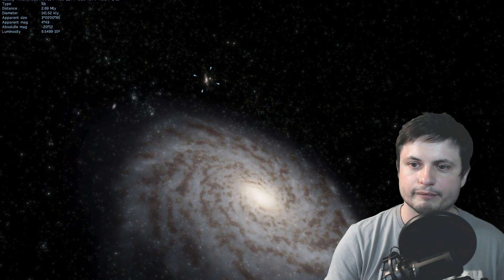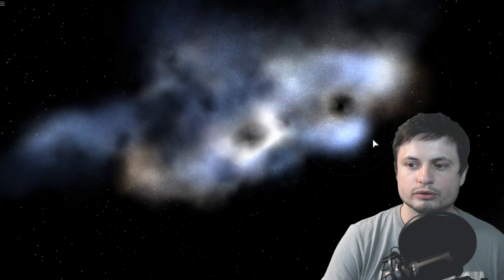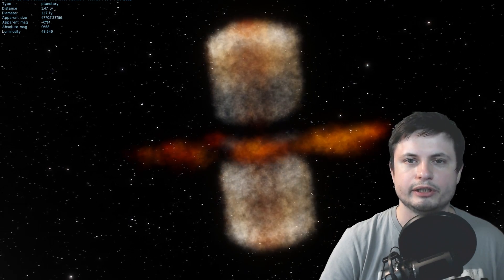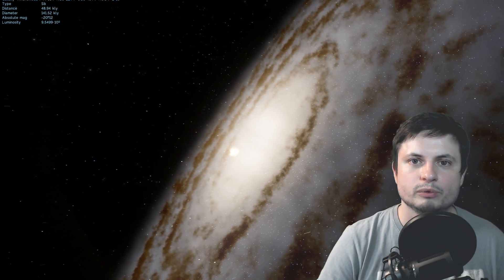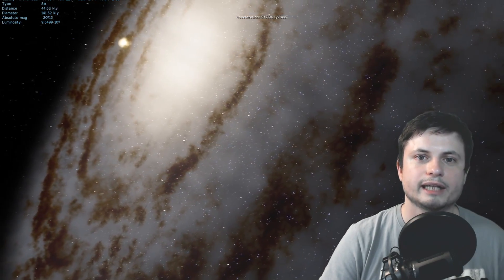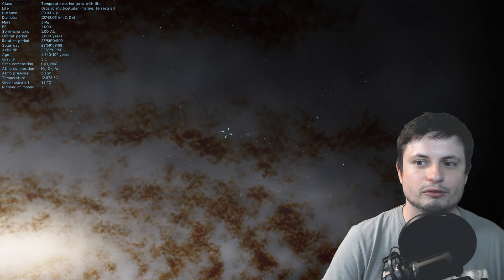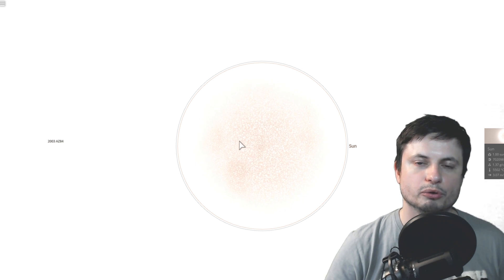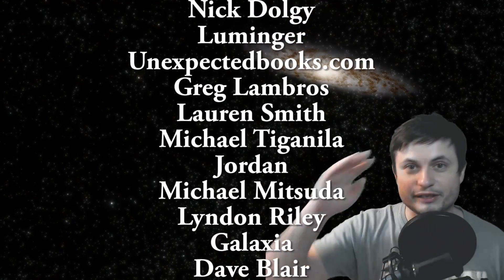We Were Wrong About the Andromeda Galaxy - Its Mass Redefined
Hello and welcome! My name is Anton and in this video, we will talk about the new bit of knowledge we discovered about the Andromeda galaxy - its mass.

1GFiTKxWyEjAjZv4vsNtWTUmL53HgXBuvu

following members:

Mayumi
Tim Sageser
Lilith Dawn
William
Marin Templeton
Mark Teranishi
Sam Reed
Nick Dolgy
Luminger
Unexpectedbooks.com
Greg Lambros
Lauren Smith
Michael Tiganila
Jordan
Michael Mitsuda
Lyndon Riley
Galaxia
Dave Blair
Jer
Alexander Leimbeck
Leo Wehrli
Sander Stols
Konrad Kummli
Kai Raphahn
Sergio Ruelas
Daniel Rosvall
Olegas Budnik
Tracy Burgess
Gordon Cooper
Chase Staggs
Moonic
Jayjay Volz
Jason Neuschmid
Alexander Mahrt
AA
Robert MacDonald
Becky
Steven
Adrian Sierra
Galant Human
George Williams
Shinne
Giovanni Perryman
Zachary Fluke
Justin Fortune
Anataine Deva
Bob Davies
Jakub Glos
Steve Wotton
Aneliya Pancheva
Angelina Werner
Steve Aiello
Michael Rucker
Tom Warren
Xyndicate

Bodo Graßmann
Liam Moss
Michael Koebel
Gary Steelman
Shelley Passage
Andrey Vesnin
MrR
Rock Howard
Daniel Coleman
Matthew Lazear
Jakub Rychecky
Shaun Cahill
Silvan Wespi